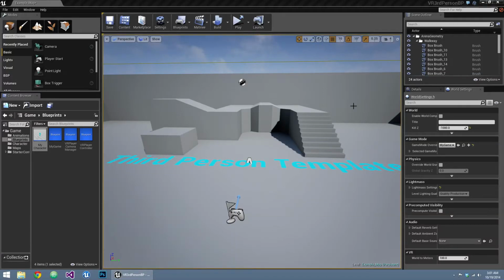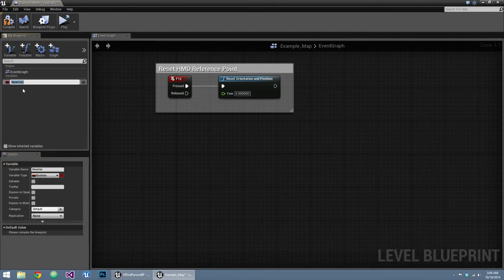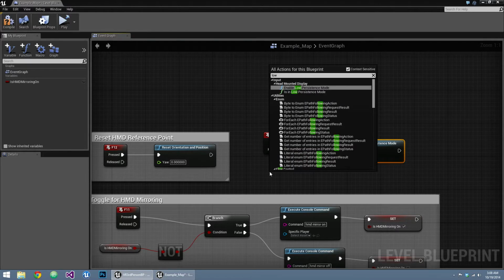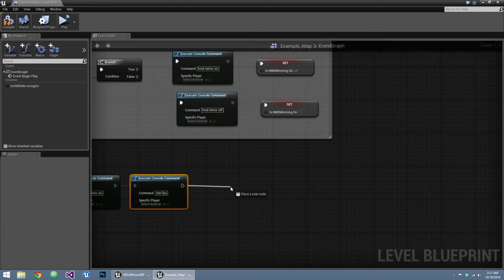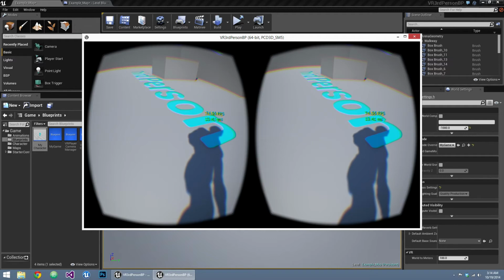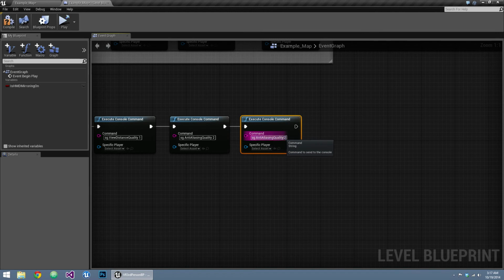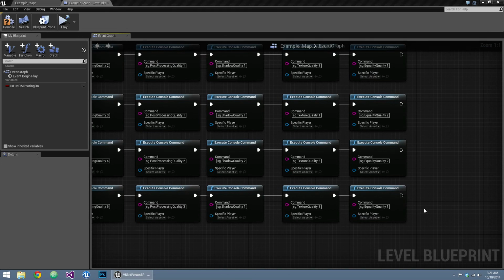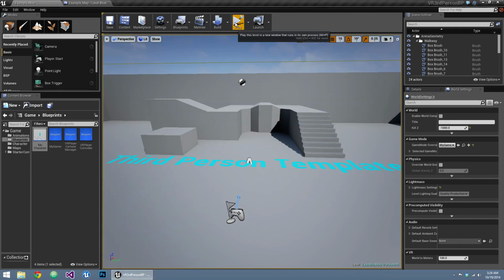UE4 VR performance settings and helpful settings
We show you how to configure your project for VR in UE4 to allow for you to change performance settings at runtime as well as those you can't set at runtime. Also we show you how to setup some helpful toggles and settings to make your work in UE4 VR easier.